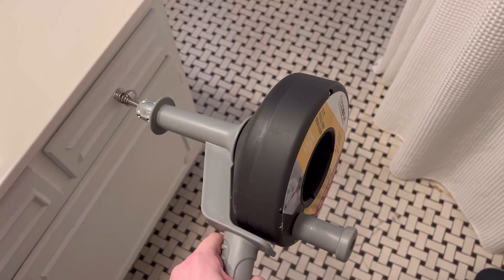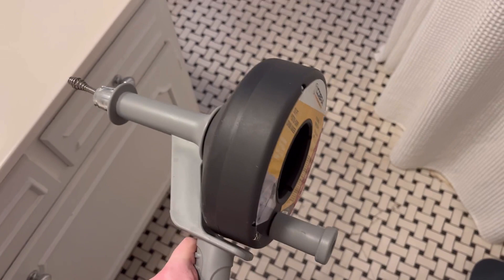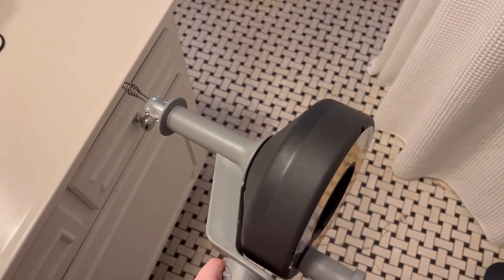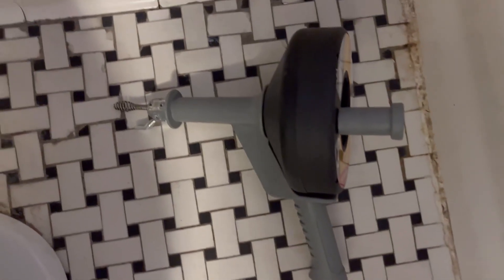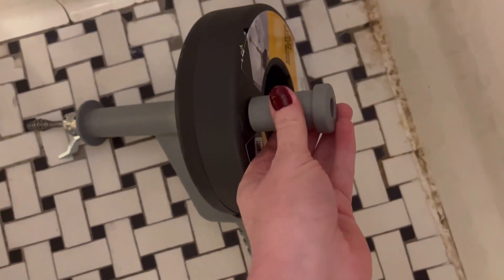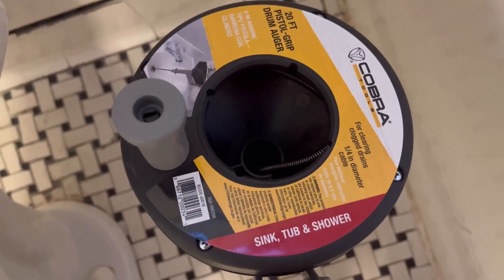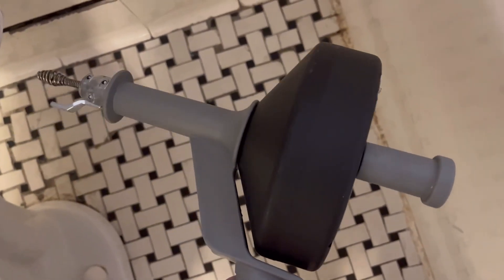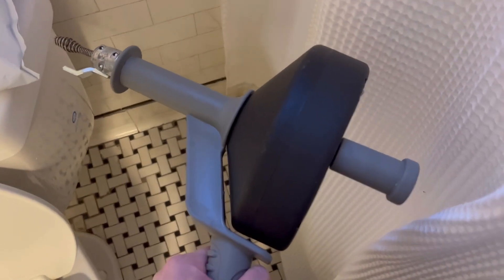Cobra 85250 Pistol Grip Drum Auger, Unclogged my shower drain in minutes!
✅ Current Price & More Info (US)